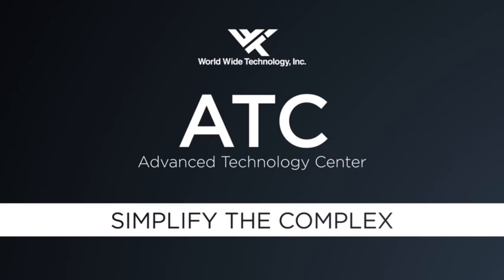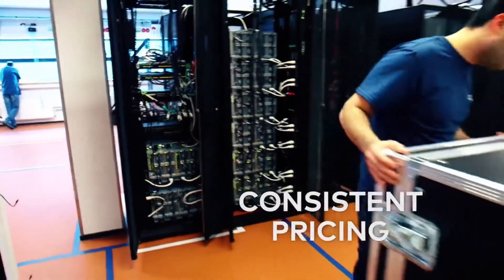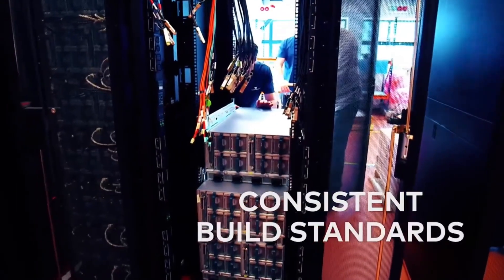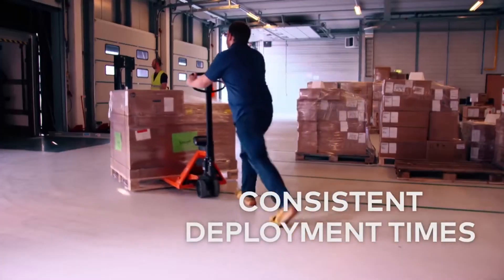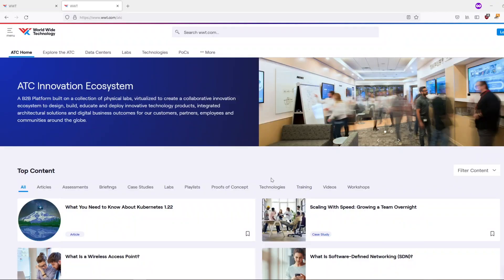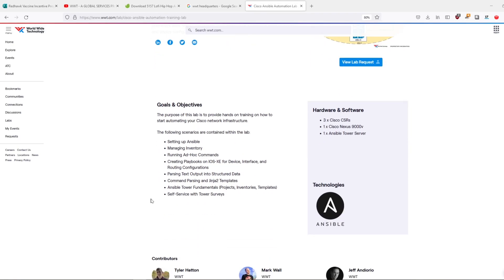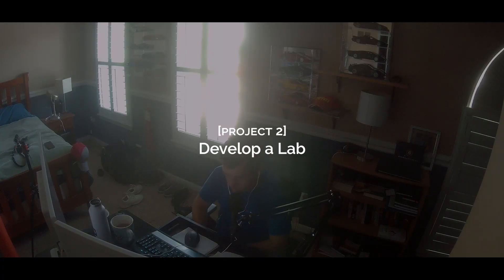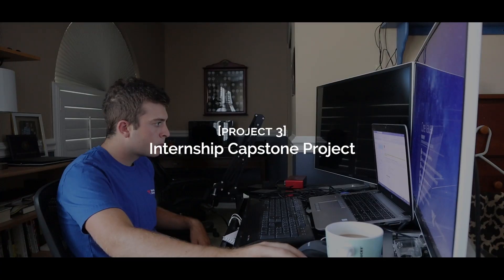My Cybersecurity Internship Explained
Expanding on the Day in the Life of a Cybersecurity Intern, in this video I explain the 3 projects I worked on throughout the summer and my #1 tip for getting cybersecurity internships.